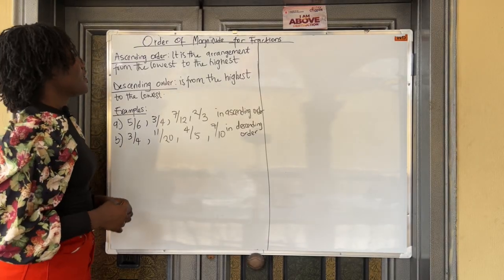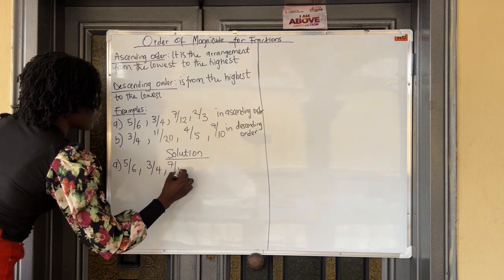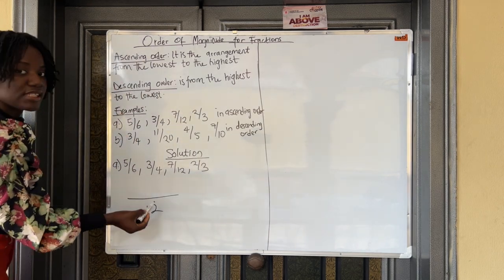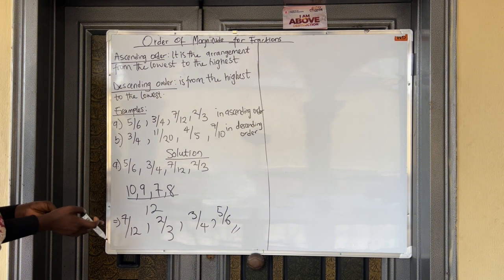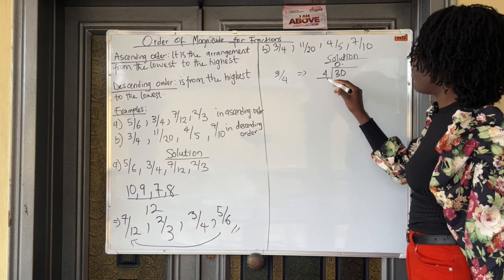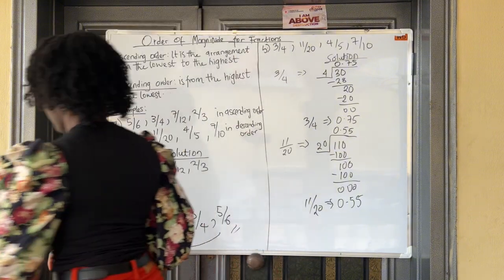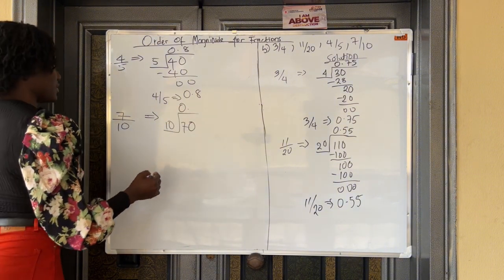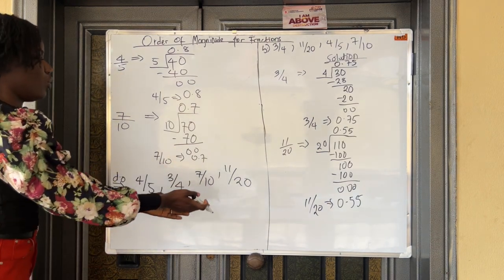Ordering Fractions with Different Denominators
In this tutorial, we will learn how to order fractions such as from the smallest to the largest (or vice versa). You’ll understand step-by-step how to compare fractions with different denominators, find common denominators, and arrange them correctly. This lesson will make working with fractions easier and help you build a strong foundation in mathematics.